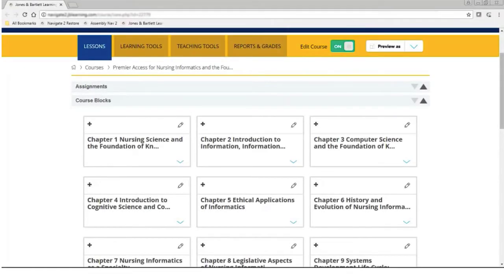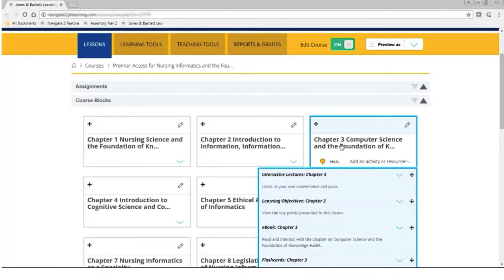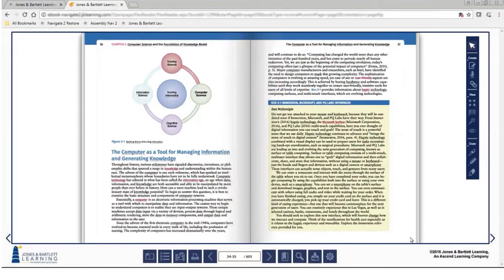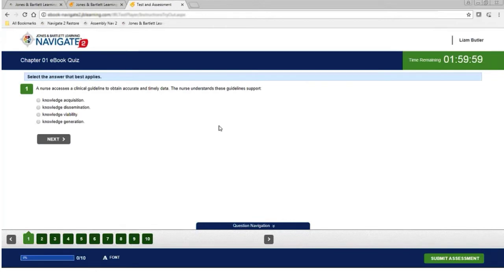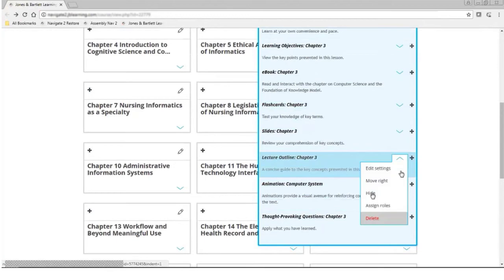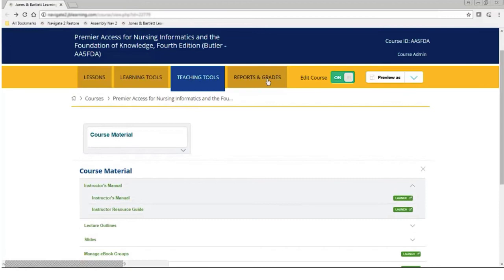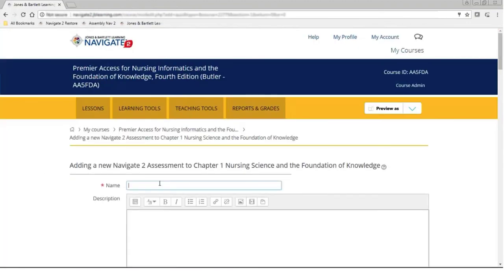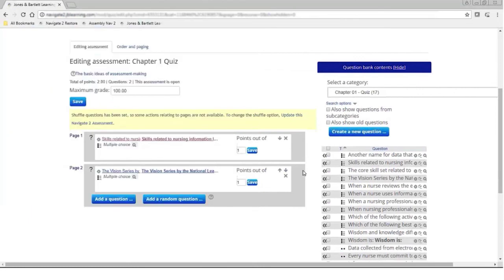Online Nursing Courses for Undergraduate and Graduate Programs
This video walks faculty through an online nursing course from Jones & Bartlett Learning. This course can be used stand alone in a course either with a printed text book or without one.  The course shown in the demo is Nursing Informatics and the Foundation of Knowledge and is part of the Undergraduate and Graduate Online Nursing suite of courses.